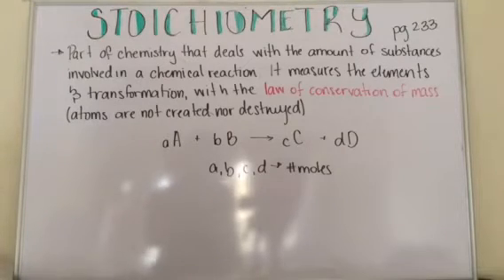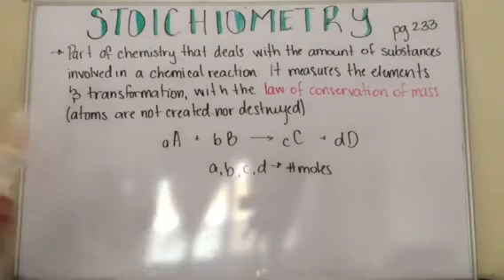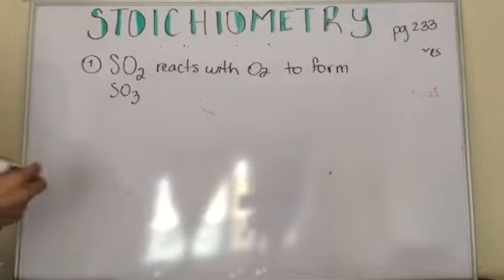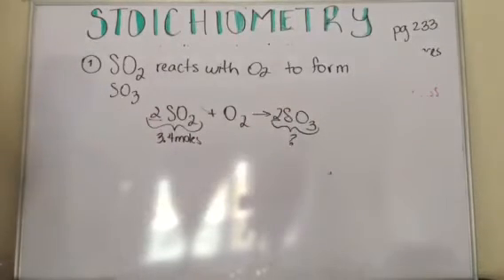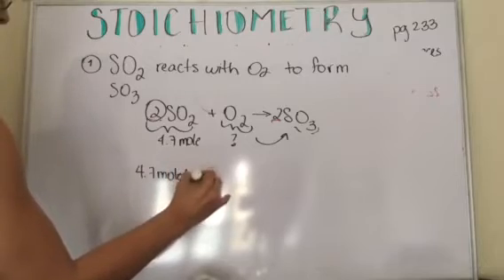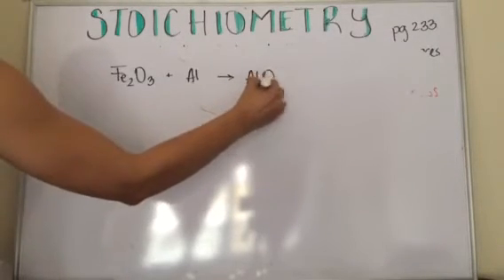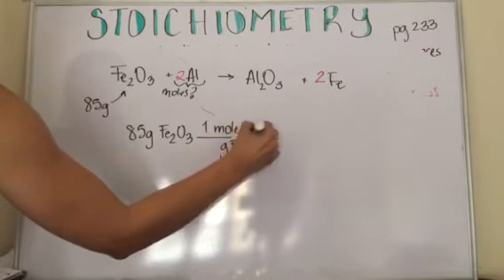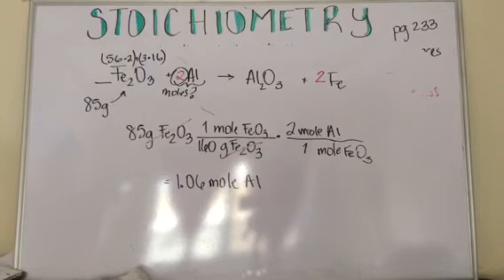Introduction to stoichiometry 10th